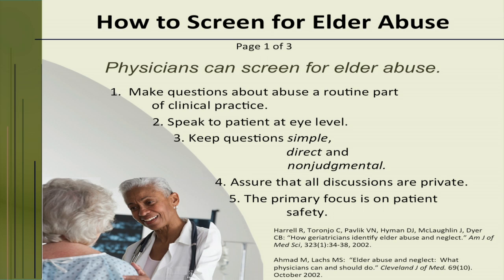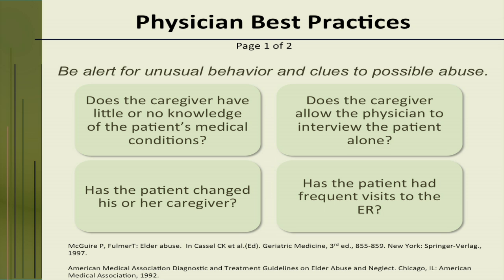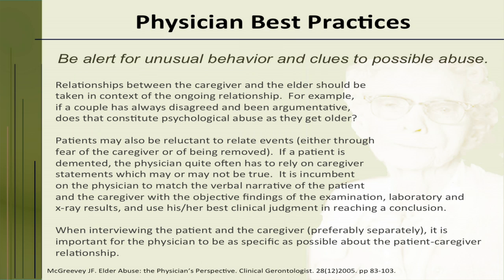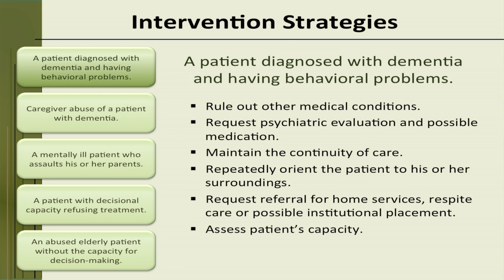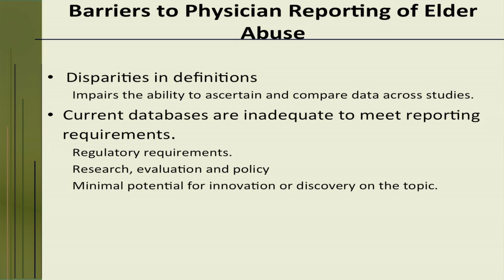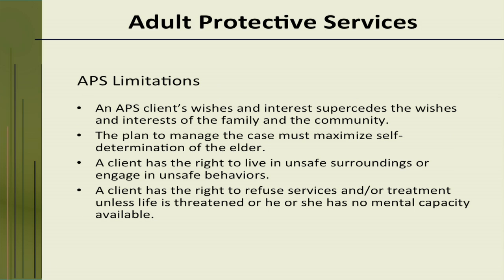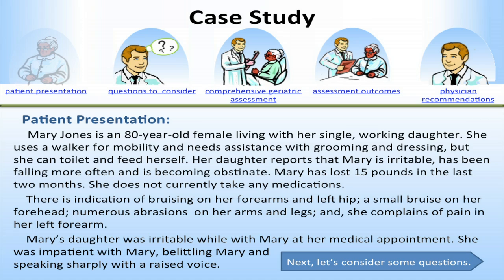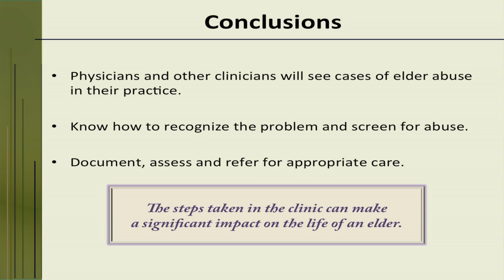Part 2 Identifing Elder Abuse